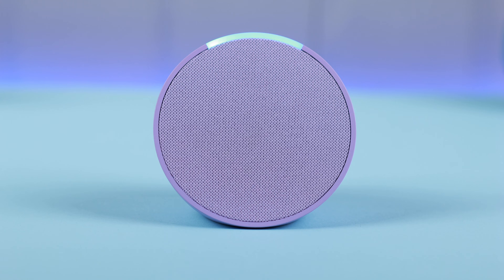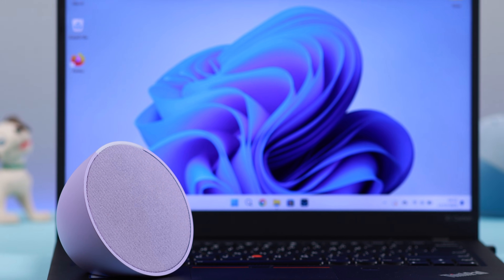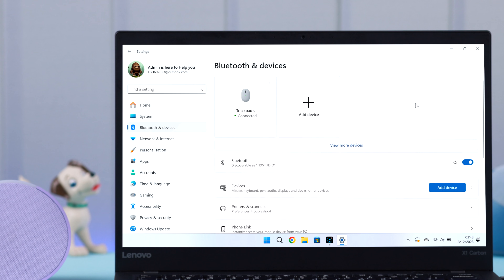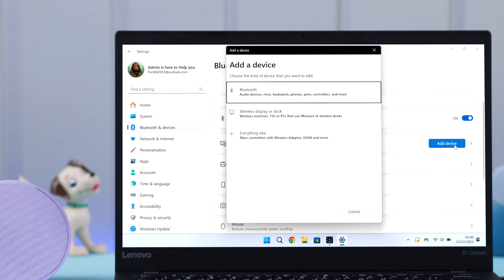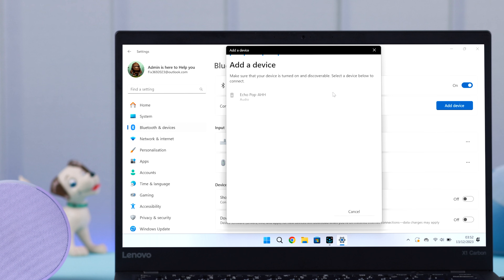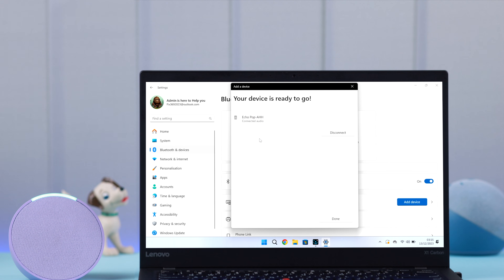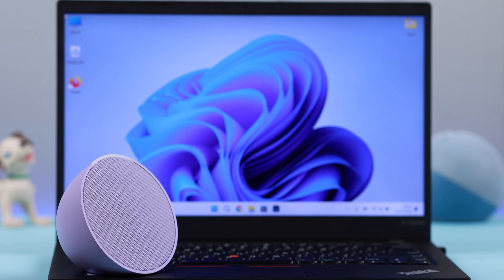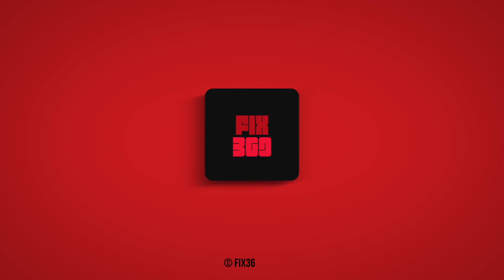How To Connect Amazon Echo Pop With Windows 11! [As A Speaker]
Want to know how to use the new Amazon Echo Pop as a Bluetooth Speaker for Windows 11 Desktop and Laptop PC? Is Alexa Echo Pop not connecting to a Windows computer or showing up on the Bluetooth menu? Don’t worry, you’re in the right place.

In this video, we will show you how to Pair Amazon Alexa Echo Pop as a speaker to a Windows 11 Computer via Bluetooth easily. We will also show you how to fix Echo Pop not connecting to Windows issue as well.

0:00 Can you use Amazon Echo Pop as a Bluetooth Speaker?
0:23 Pair Amazon Alexa Echo Pop to Windows PC
0:26 Fix Echo Pop not showing on Bluetooth
1:01 Fix Echo Pop not connecting to Windows PC
1:18 Re-connect Amazon Echo Pop with Windows